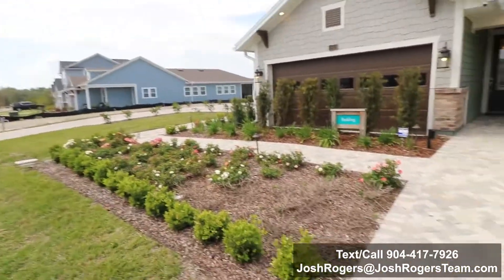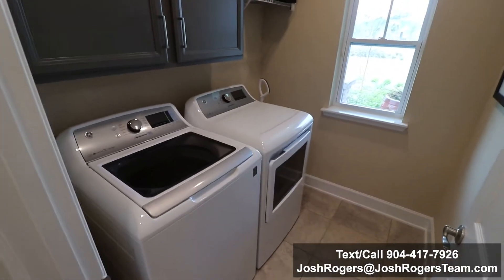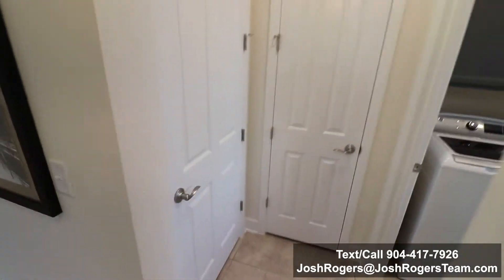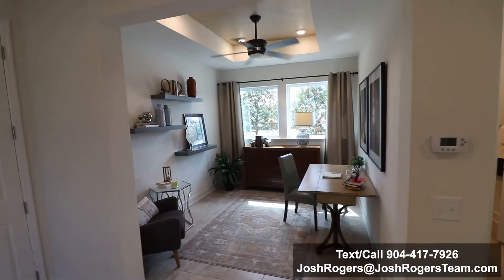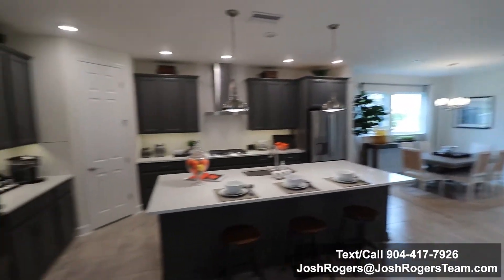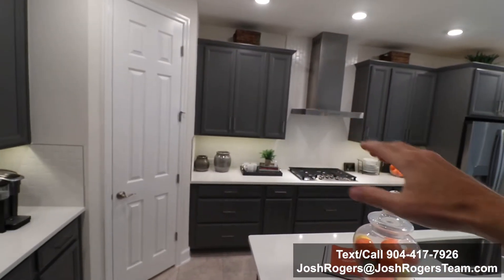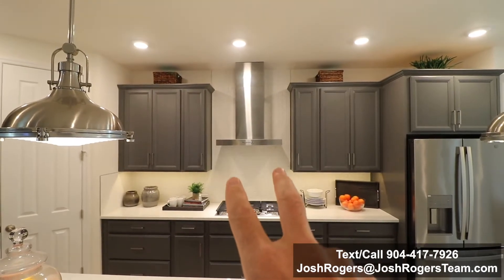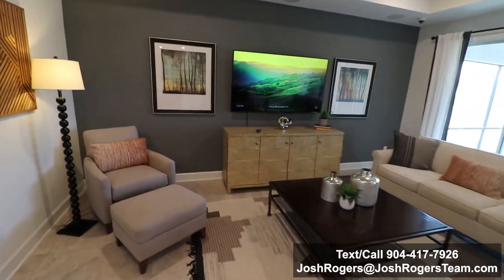SHEARWATER David Weekley REDDING MODEL VIDEO 1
to get all the incredible new construction information completely free

1: Top 5 Buyer Mistakes Video Series
2: New Construction Negotiation Tips
3: Closing Cost Estimation Sheet
4: Fastest Methods to SELL Your Home While Under Contract to Build
5: Relocation Blueprint
6: Life's Better in Florida Welcome Guide

Shearwater is located off CR 210 in Northwest St. Johns County. This makes this community easily accessible to 9B and I95. This master planned community offers several builders’ designs and provides buyers with the best location, homes, and amenities at a price point that will meet their budget. Home prices range from the mid-200’s to the high-700’s. Home sites range in size from 1574 to 4208 square feet.

With healthy living and entertaining in mind, Shearwater has amazing amenities. The Resort Style Kayak Club, Fitness Lodge, pools and water-slides create the central hub for maximum community involvement. For outdoor enthusiasts, Shearwater is an ideal fit with its trail systems and parks along Trout Creek and the surrounding preserved habitat. Finally, Shearwater is zoned for top-rated St. Johns County Public Schools.